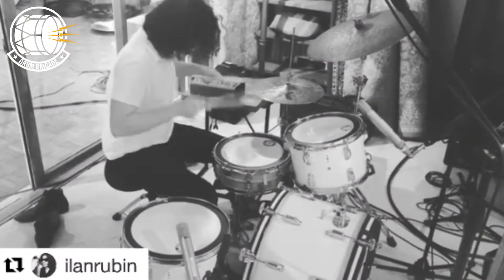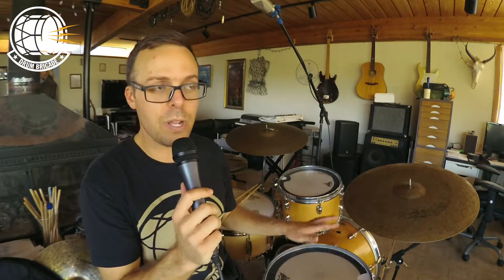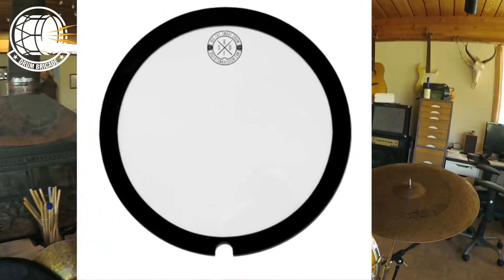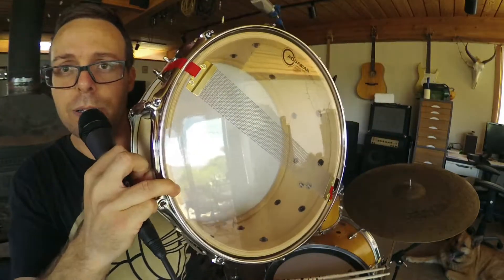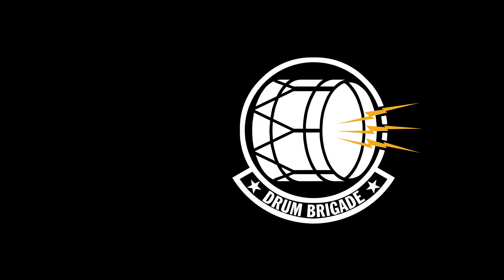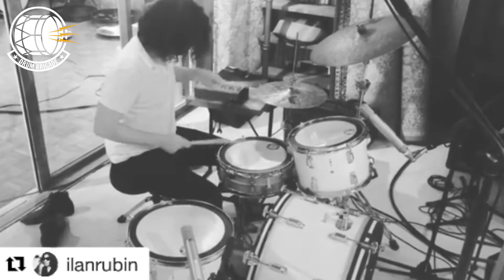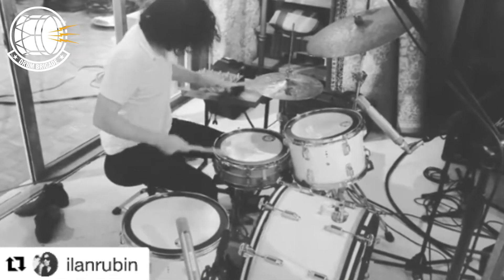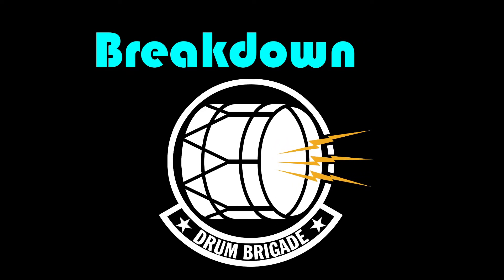One Minute Lesson Ilan Rubin insta Groove pt.1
Funky Phil gets into a rad groove posted by drummer extraordinaire Ilan Rubin.